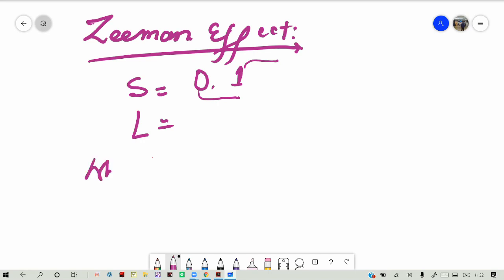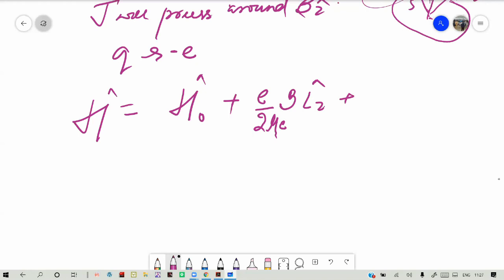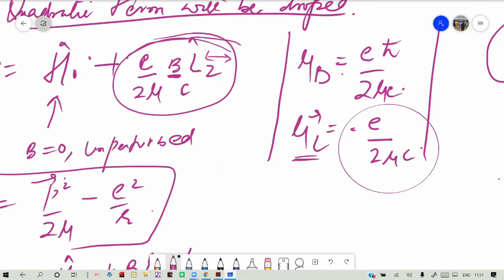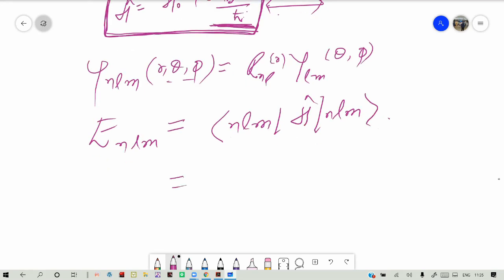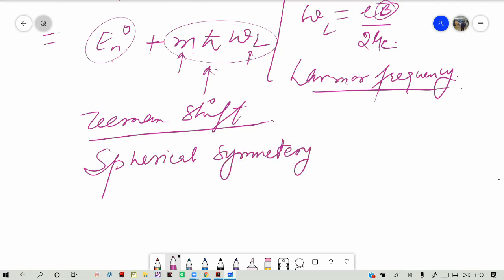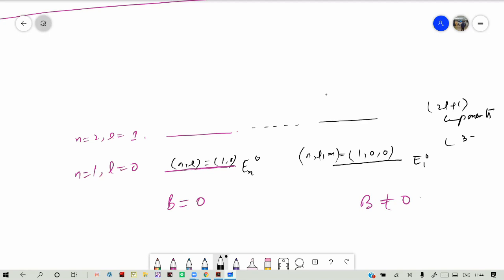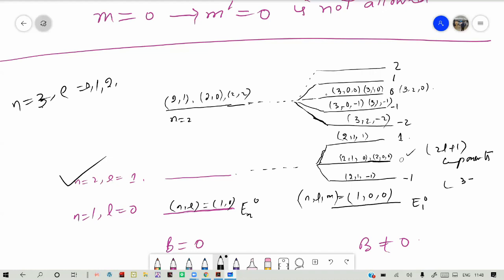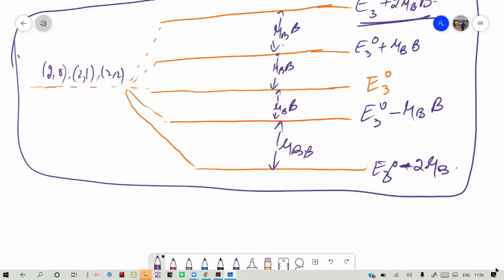Unit II Lecture 11 Normal Zeeman Effect